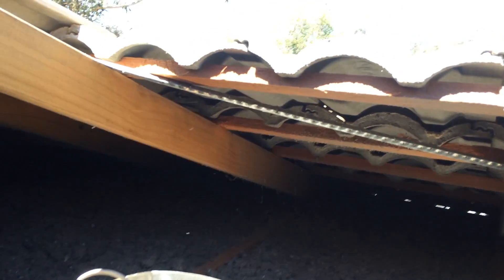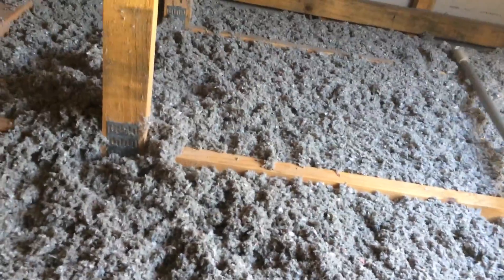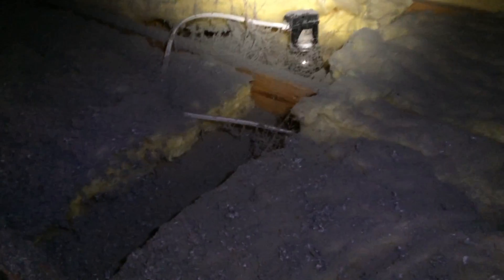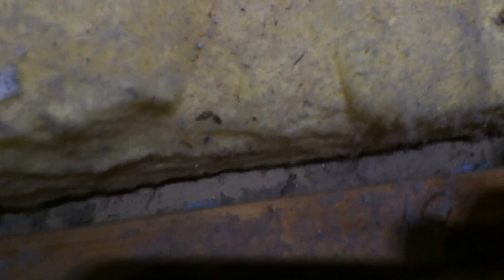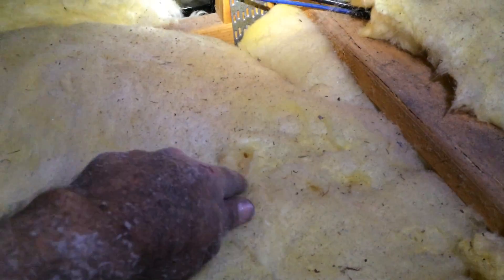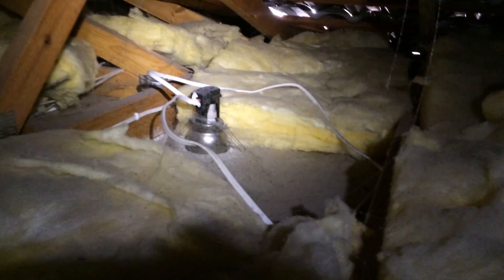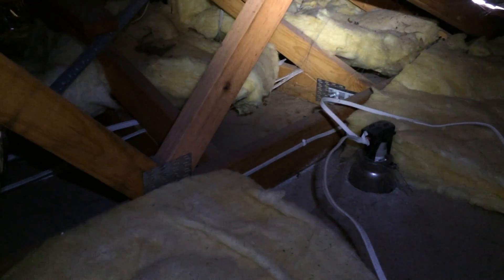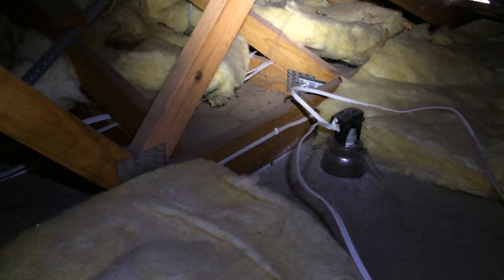Review of cellulose fibre insulation and what down lights look like when they are insulated.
Review of cellulose fibre insulation and what down lights look like when they are insulated around by both pump in insulation and fibre glass batts that were alreading in a existing part of the roof - Why batts are terrible in comparison IMG_7669